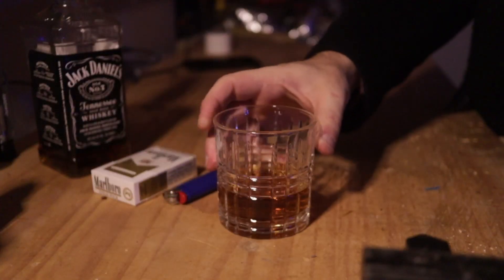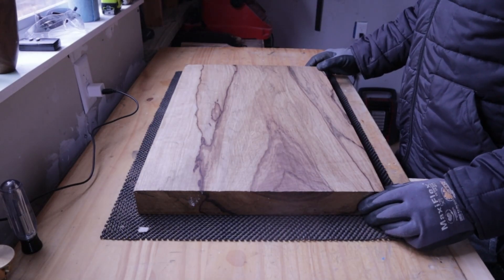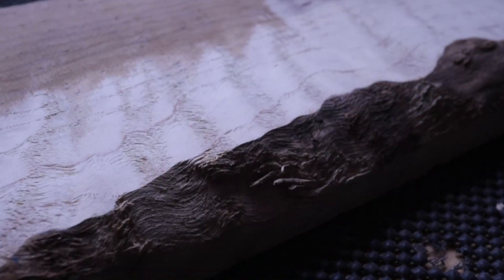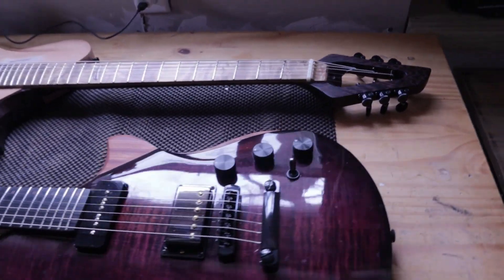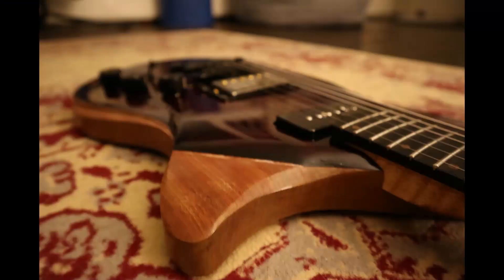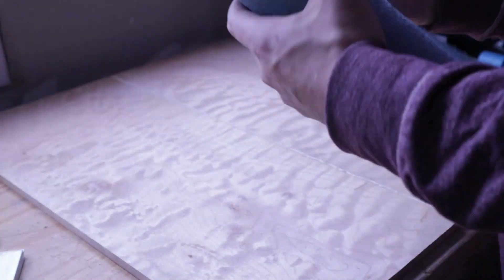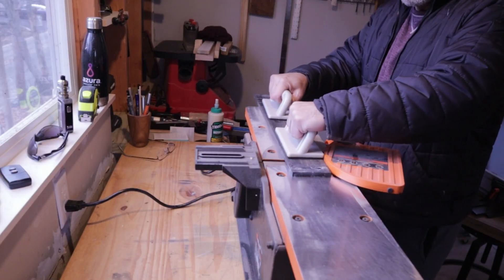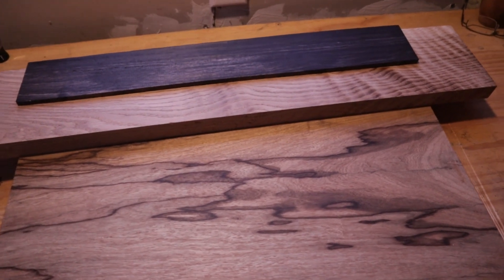The Soma Guitar Build Ep1 - Diving In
Kicking off the new year with a new build.
La Fiera Omega build with Quilted Maple, Black Limba and Ebony.